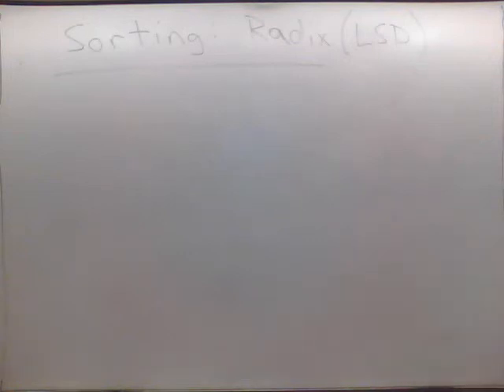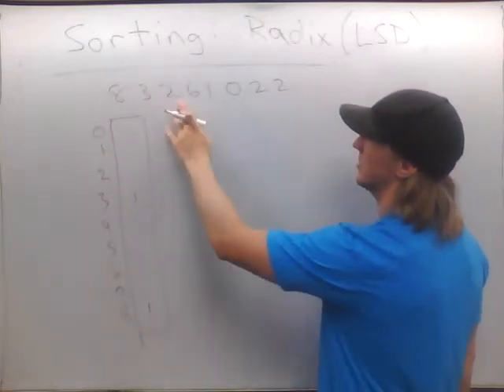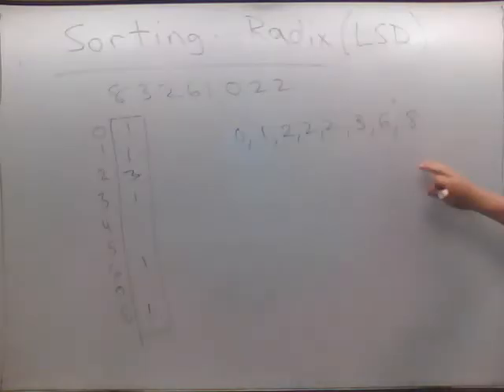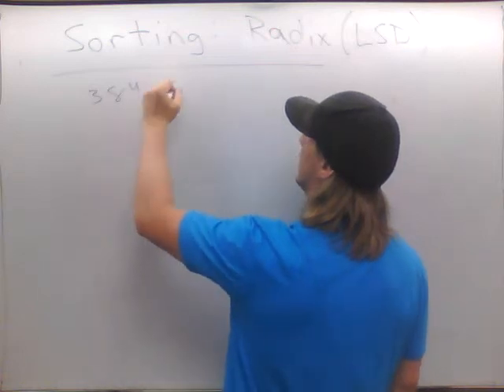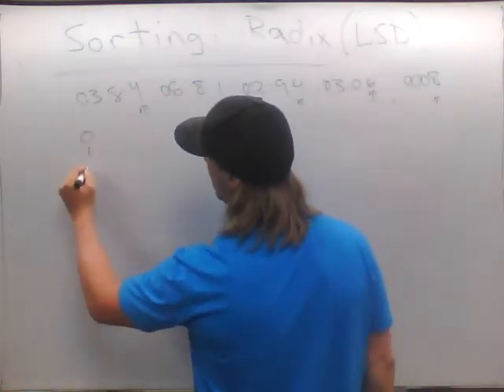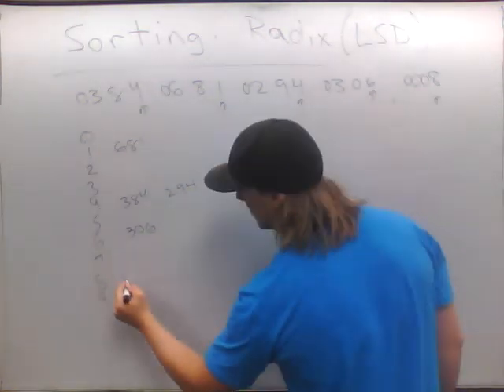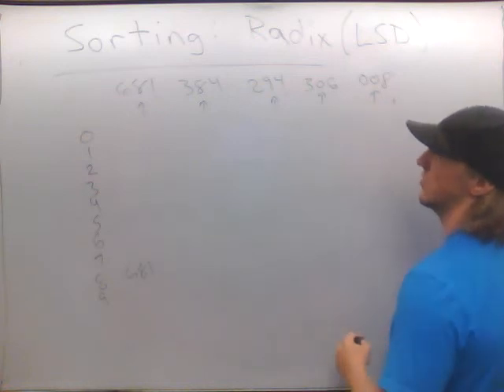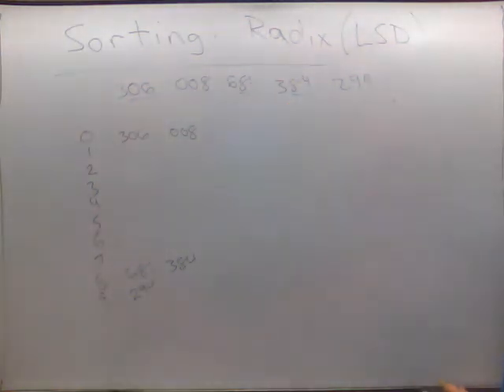Sorting: Radix (LSD)